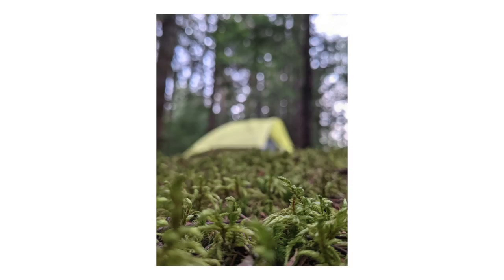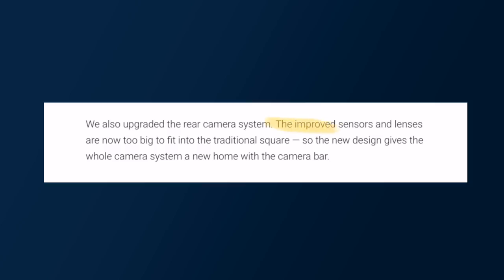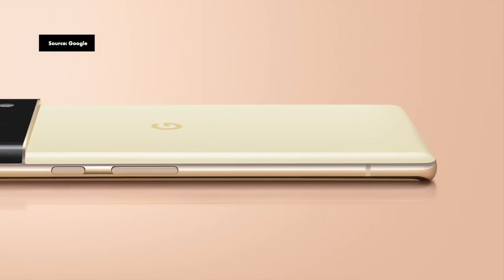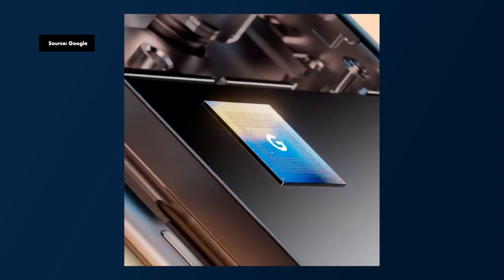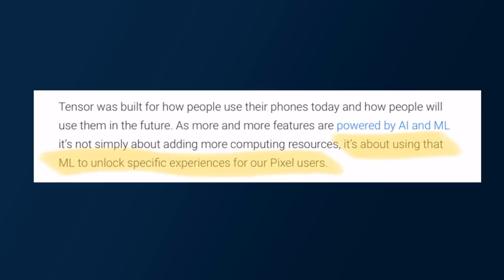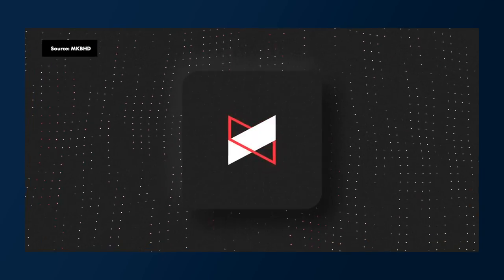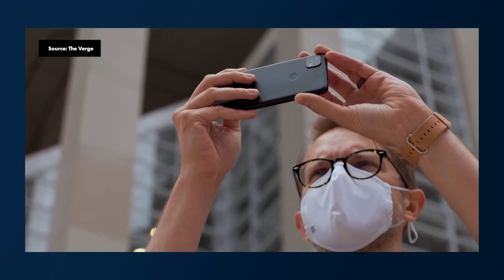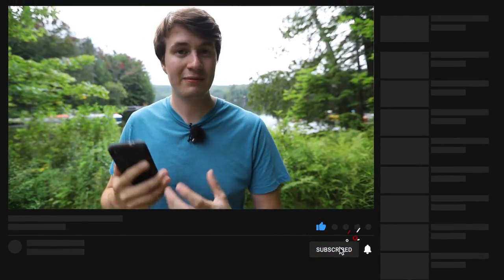Google Pixel 6/6 Pro Revealed! 😱 Why Google Tensor SoC MATTERS for photography?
The Google Pixel 6 and 6 Pro are now official revealed but why does the Google Tensor Software on Chip (SoC) matter for photography? Will this allow the Pixel 6 to have the best camera on any smartphone in 2021?

📖 CHAPTERS 📖
00:00 - Introduction
01:17 - New sensors & lenses
03:40 - New Google Tensor SoC
05:46 - How does it help for photography?
08:33 - What should we expect
09:46 - Conclusion